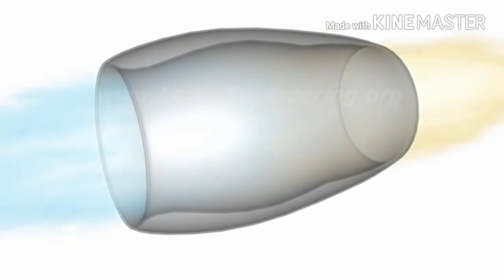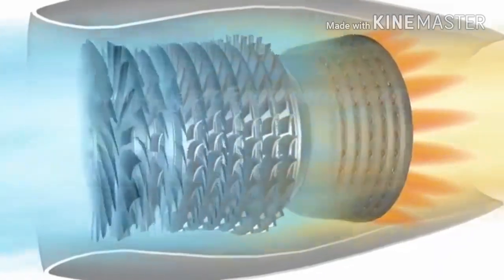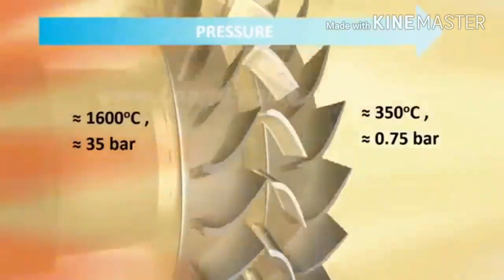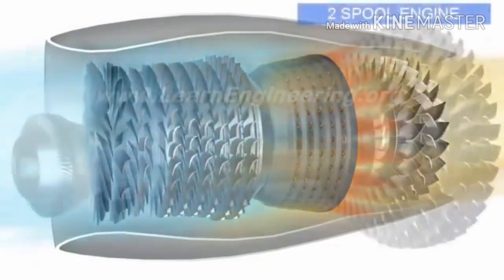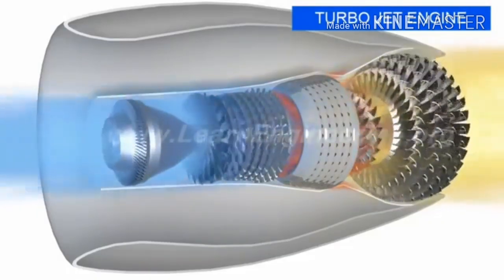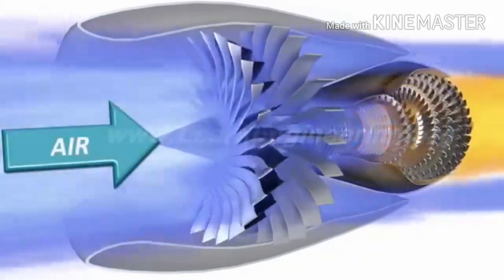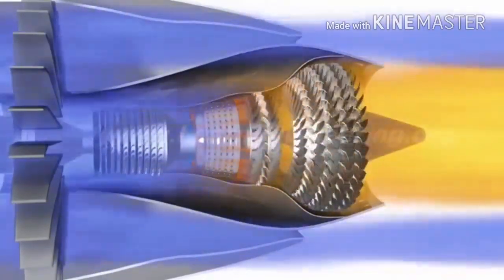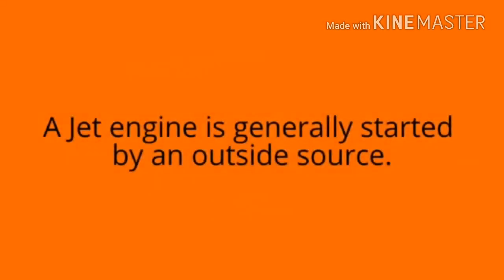How does a jet engine work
The working of a jet engine is explained in a simple way